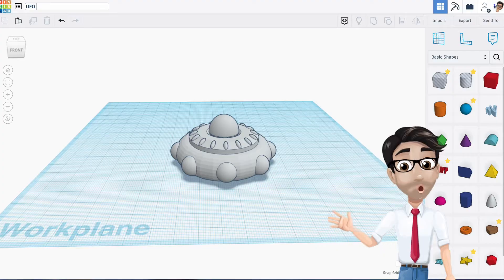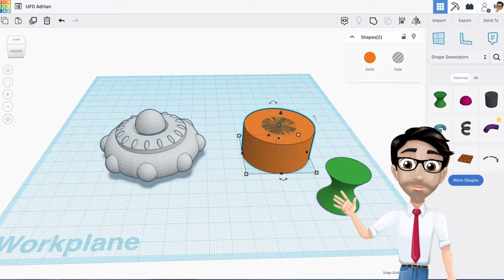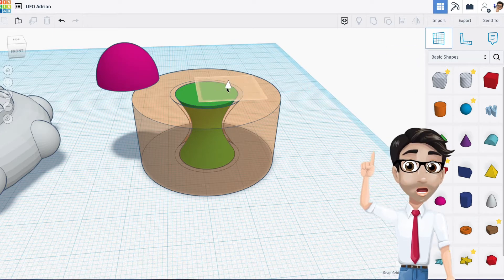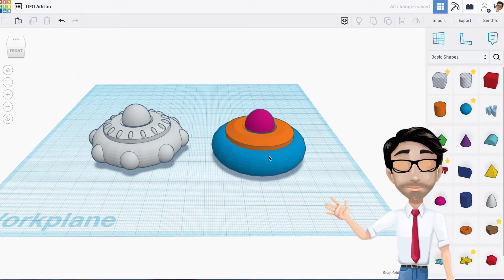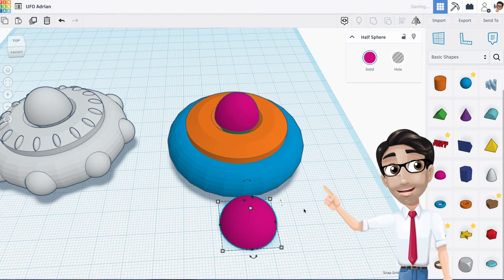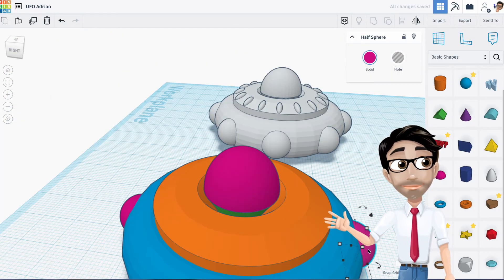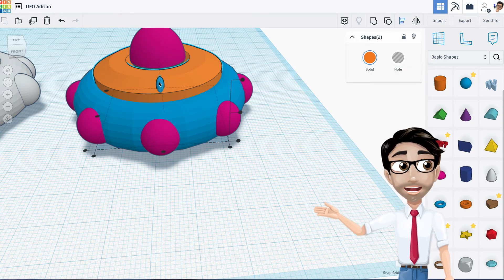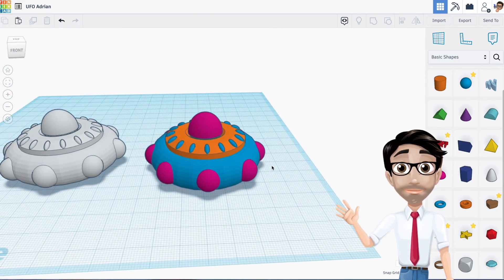Design Your Own Spinning Fidget UFO in Tinkercad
In this video I will show you how to make your own spinning print-in-place fidget UFO which you can customize.